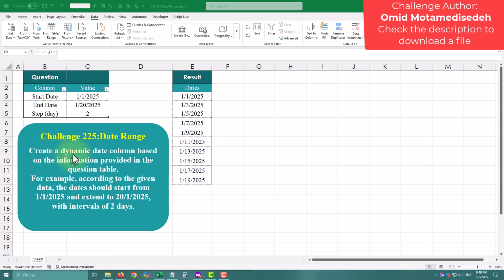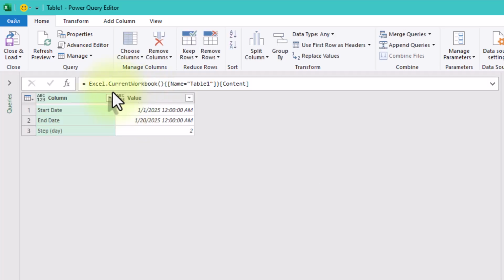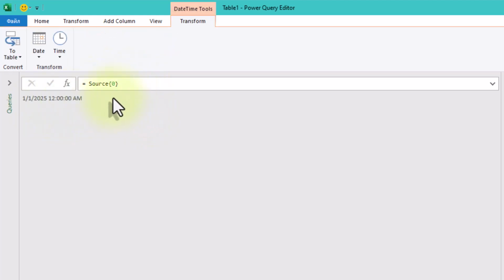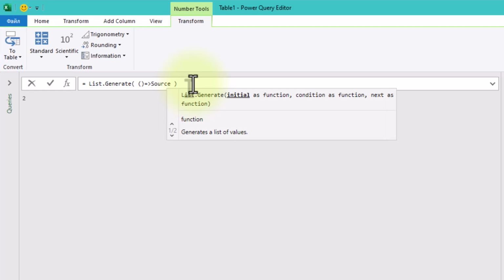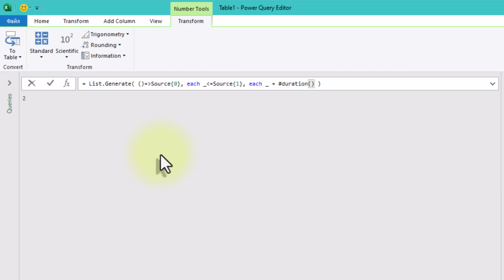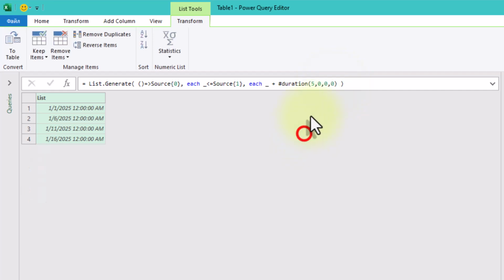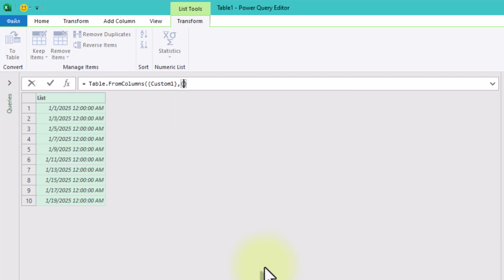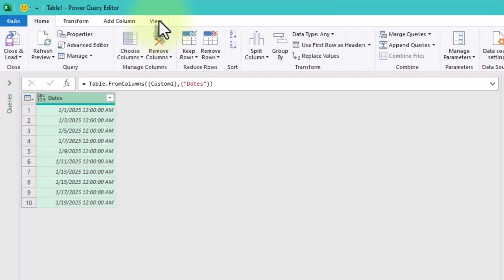List.Generate: The AWESOME Function You’re Underusing - Power Query Challenge 68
In today’s Power Query challenge, we’re solving a classic but deceptively tricky problem: how do you generate a list of dates based on just three inputs — a start date, an end date, and an interval? No hardcoding. Just pure Power Query logic.

If you’ve ever tried to build flexible calendars or timelines in Excel, you know that manual work or static formulas just don’t cut it. That’s where Power Query steps in with a smarter, scalable way to do it.
What You’ll Learn in This Video:

📌 Step 1: Understanding the Inputs
We’ll start by reviewing how your source table defines the start, end, and interval — and why that’s the perfect foundation for dynamic date generation.

📌 Step 2: List.Generate Explained
You’ll see how List.Generate works under the hood — from setting the initial value to defining the stop condition and how to increment through the date range step-by-step.

📌 Step 3: Using duration for Precise Increments
Discover how the duration function helps you control the spacing between each date. Whether it’s 1 day, 2 days, or 5 — you decide.

📌 Step 4: Turning the List into a Table
We’ll use Table.FromColumns to transform your list of dates into a clean, structured table — ready for further transformation, merging, or reporting.
Key Takeaways:

✔️ How to use List.Generate to create dynamic lists
✔️ What ()=*greater than sign* really means in M code
✔️ Using duration to step through time
✔️ How to turn a list into a clean Power Query table

This technique is perfect for building dynamic date lists for reporting periods, forecasting, scheduling, or whenever you need a flexible range of dates — all driven by the data.

Try it yourself and let us know how you used it in your workflow! 💬👇

Links:
Challenge Author: Omid Motamedisedeh